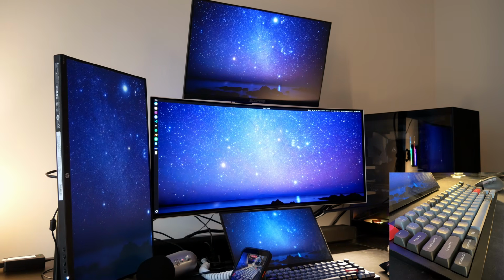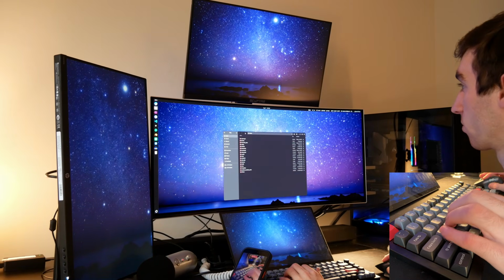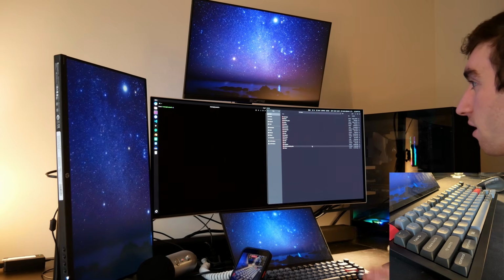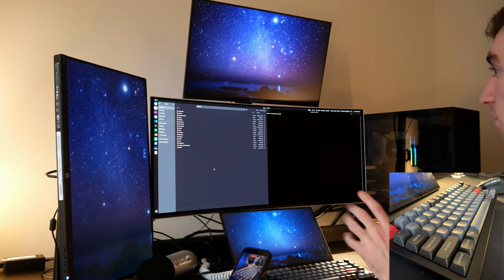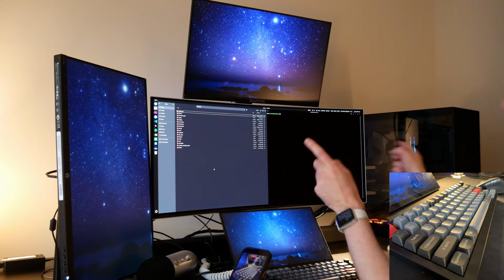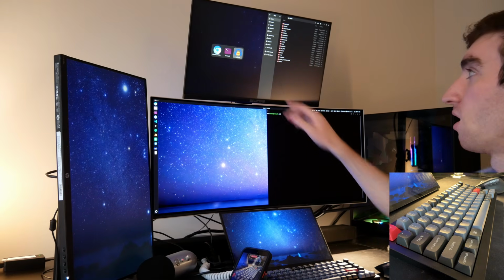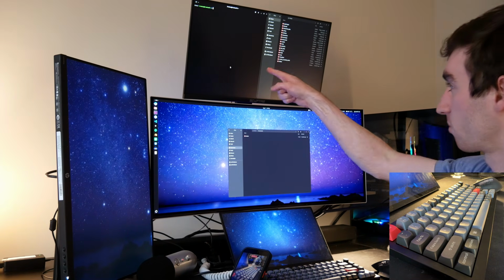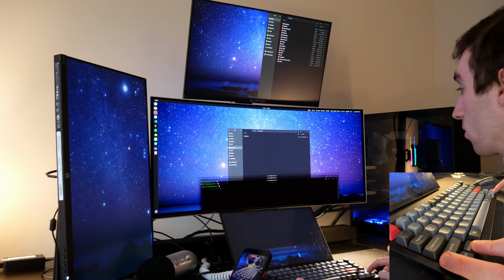window management maxxing (ubuntu 26)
utilizing your ubuntu workspace to the fullest (ubuntu 26)